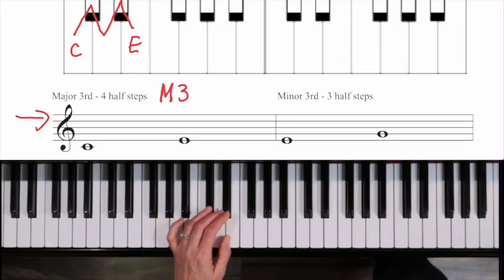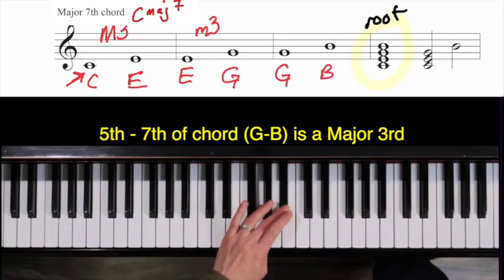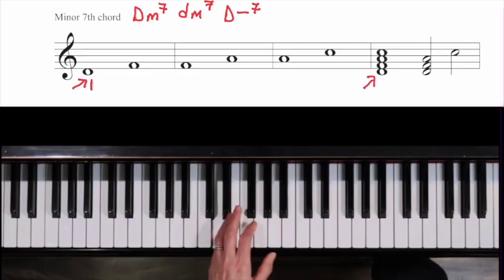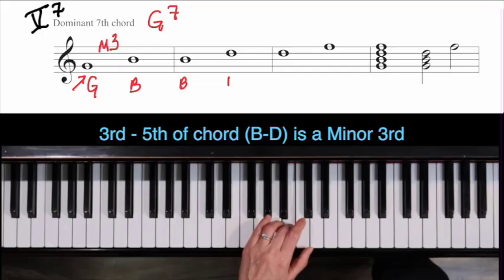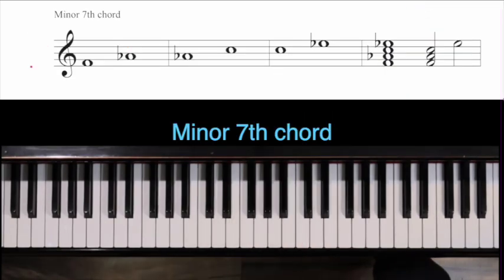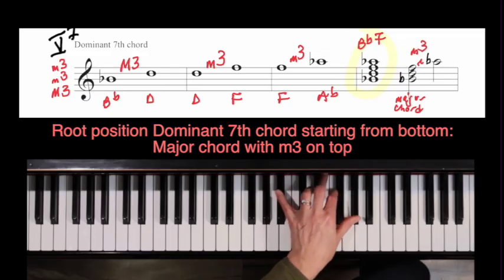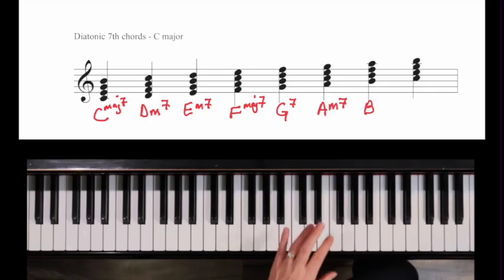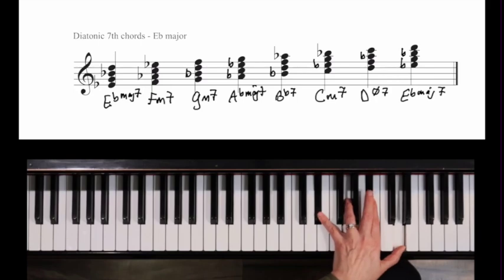The 3 Essential 7th Chords Explained on Piano: Major 7, Minor 7 & Dominant 7 (Step-by-Step)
Learn how to build the 3 essential 7th chords on piano--Major 7, Minor 7 and Dominant 7 using simple step by step methods with major and minor 3rds.

You'll also see how these chords naturally occur in scales so you can understand and use them in real music.  You will also be able to create all three of these chords starting on any key on the piano.

Please use the timestamps in the description to find what you are looking for.  Concepts will be shown in C major (all white keys) and Eb major (same idea but with black keys).

⭐️⏱️ TIMESTAMPS ⏱️⭐️
00:00 Intro
00:46 Major and minor 3rds
01:46 Major 7th chord in key of C
03:13 Minor 7th chord in key of C
04:22 Dominant 7th chord in key of C
05:11 Major and minor 3rds in key of Eb
05:30 Major 7th chord in key of Eb
06:04 Minor 7th chord in key of Eb
06:34 Dominant 7th chord in key of Eb
07:15 Diatonic 7th chord pattern in key of C
09:17 Diatonic 7th chord pattern in key of Eb

Questions?  Please leave them in the comments!

You may also enjoy the Membership Course of the Alfred All In One Book featured on this channel

🎹⭐️🎹⭐️🎹⭐️🎹⭐️🎹⭐️🎹⭐️🎹⭐️🎹⭐️🎹⭐️🎹⭐️🎹⭐️🎹⭐️🎹FULL Chopin Waltz in A Minor Complete Tutorial also available (4+ hours of instruction)

🎹 Piano Tutorials where Details Matter 🎹